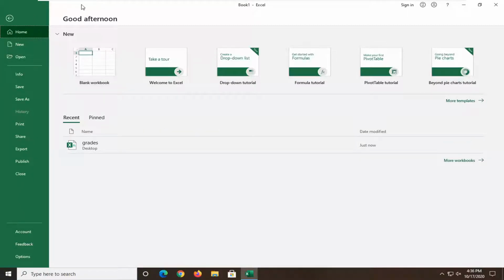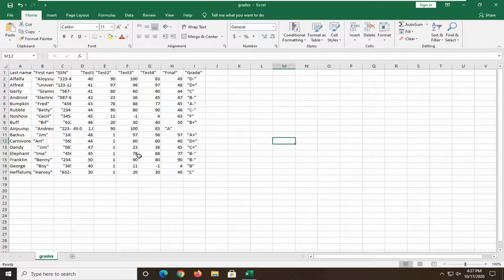How to Import CSV File Into Excel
The CSV file extension appears on text documents that contain comma-separated values. Like spreadsheet data, each line in a CSV file separates into individual values that correspond with the cells in a worksheet row. CSV files use commas to show the divisions between values and carriage returns to mark the ends of lines. One way to turn a CSV file into a Microsoft Excel spreadsheet is to open the document in Excel, but with this method you won't see the text-import wizard that allows you to specify how Excel should interpret text files. Overcome these problems and turn multiple CSV files into a single multi-worksheet Excel document.

If you created a CSV file in another program, you can still open it as an Excel workbook in the usual way by using the Open command.